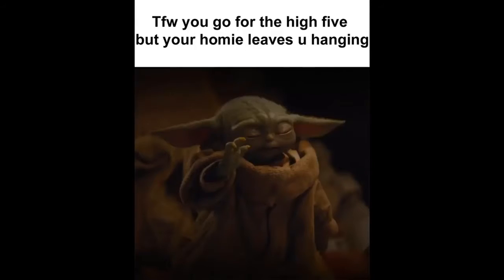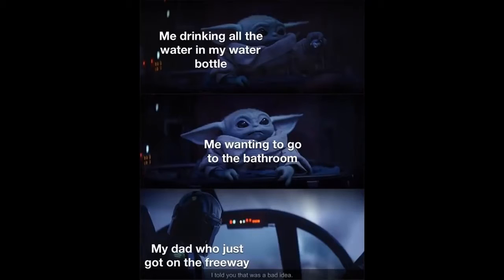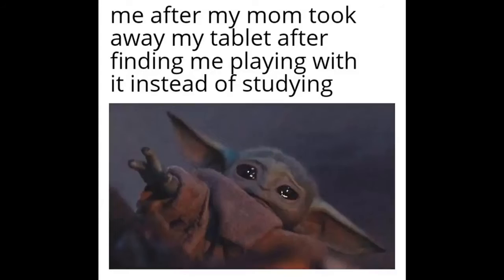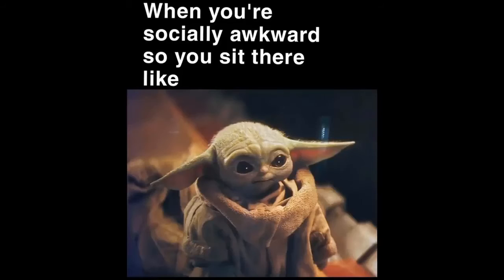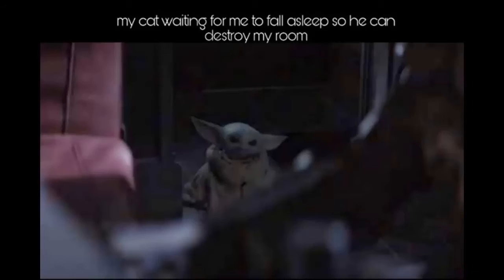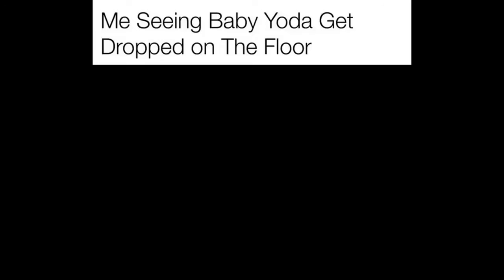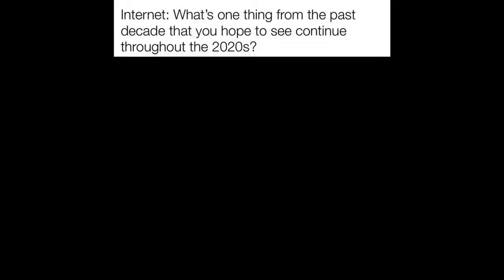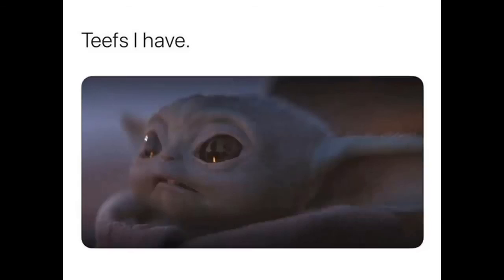BABY YODA MEMES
🔥 Comment your own opinion below!